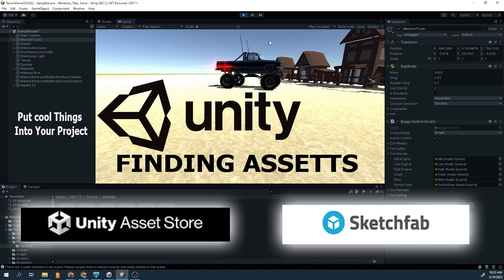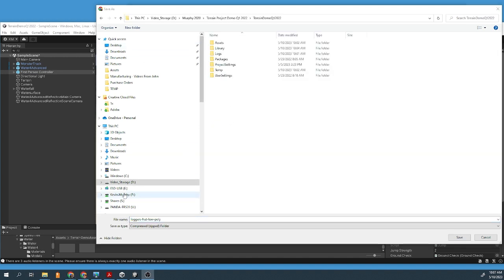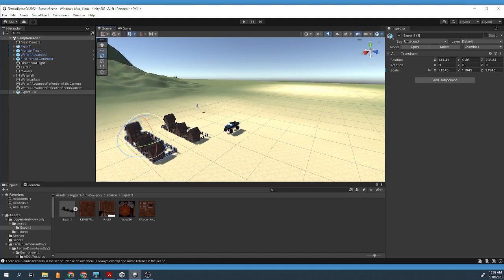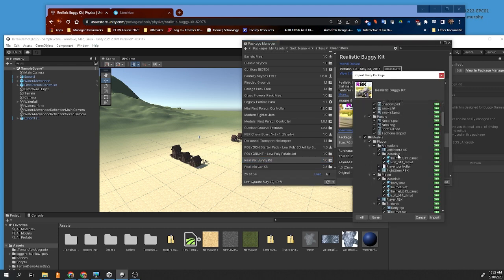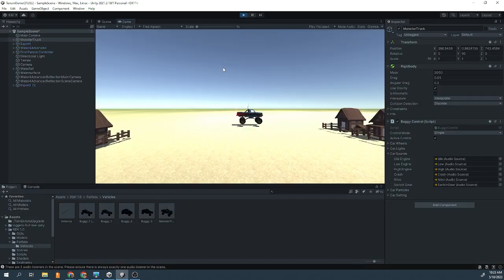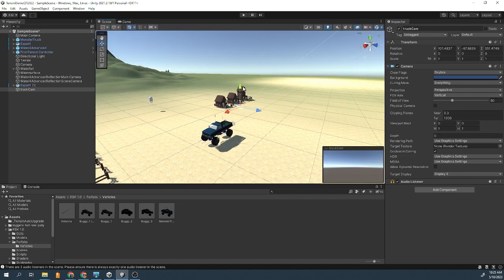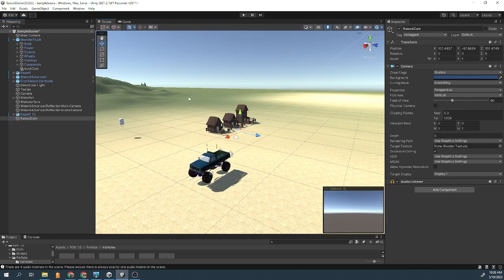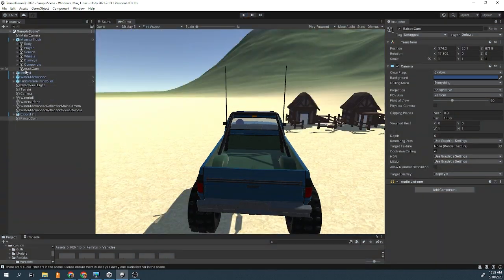Unity 3D Game Starter Series - 9 - Assett Tutorial 2023